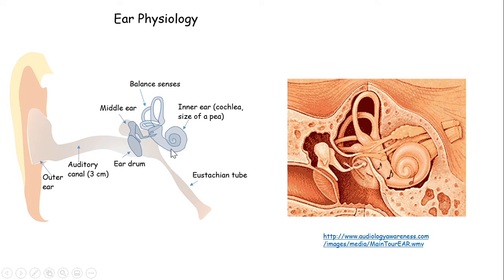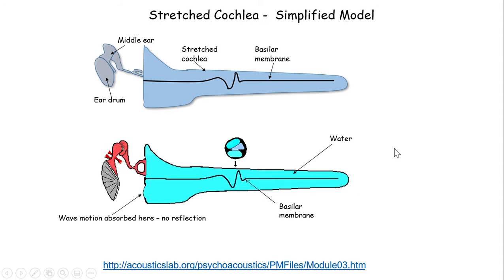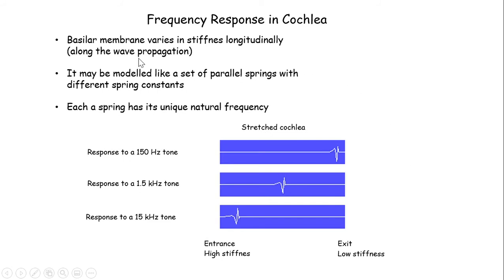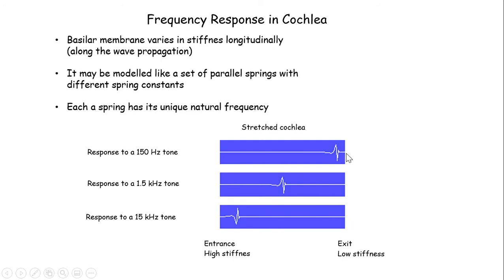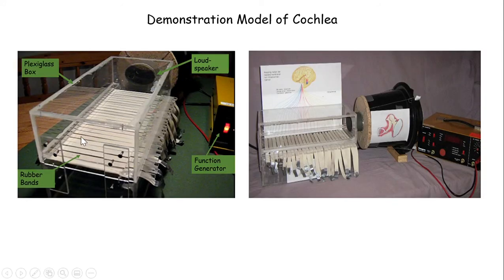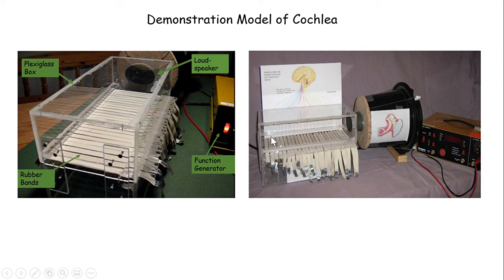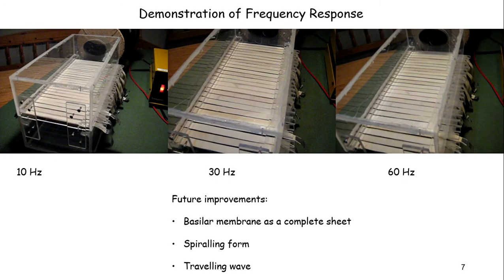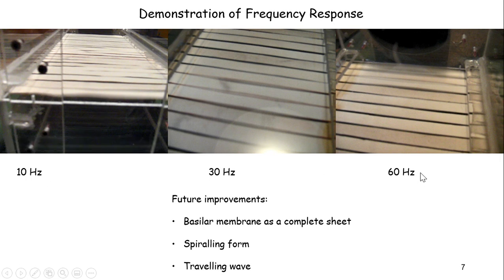Cochlea as a Physical Model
We present here a physical model of the inner ear (cochlea) that we developed within a student project work. It is meant to illustrate the dynamics of the basic cochlea and is suitable for student elaborations.